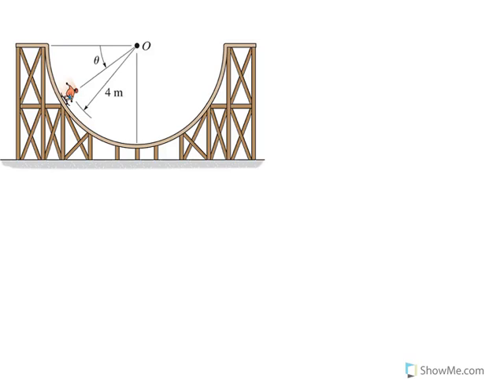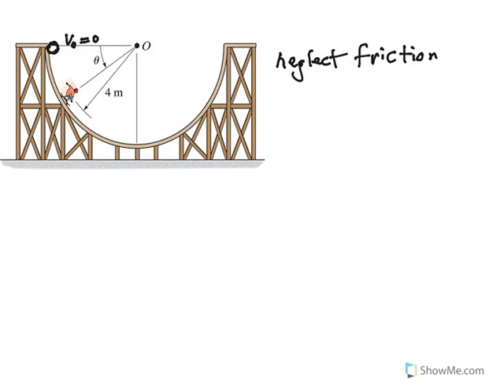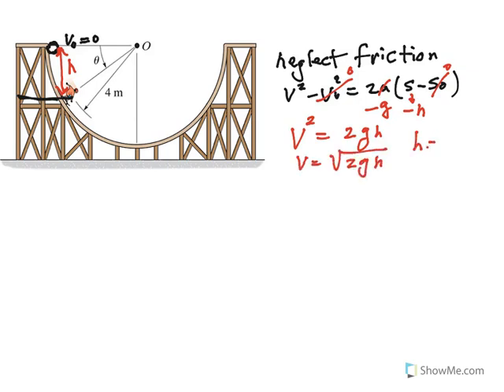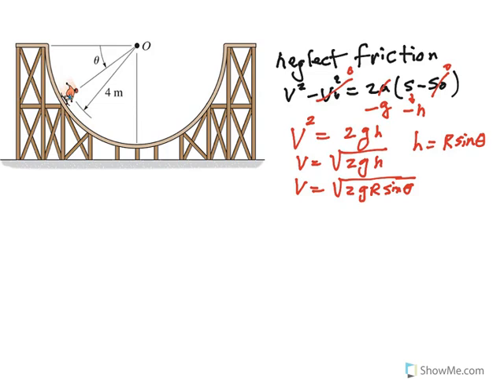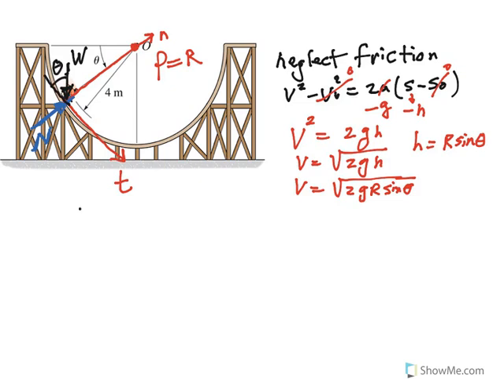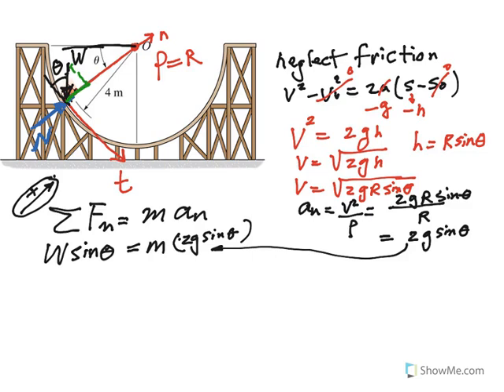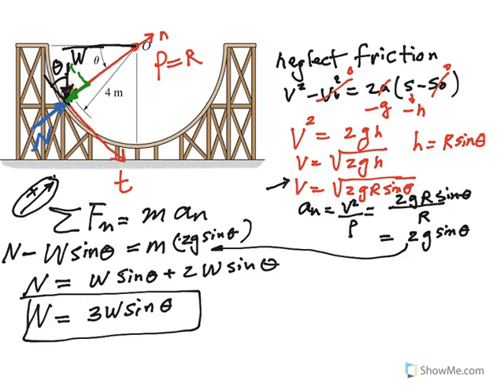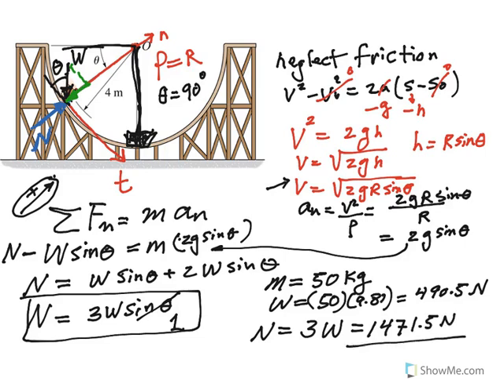kinetics of particles using second law curvilinear motion half pipe example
An example of calculating normal force exerted by a surface of a half pipe on a skateboard using second law is shown in this video.